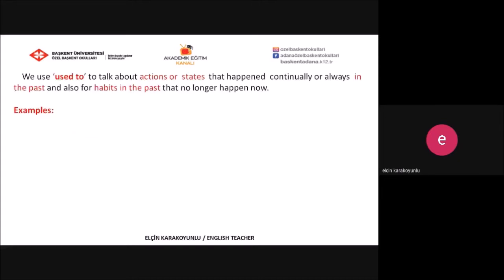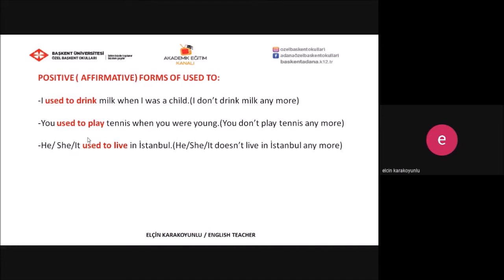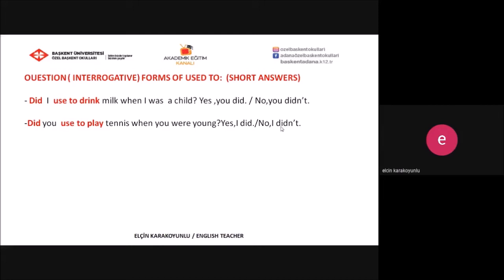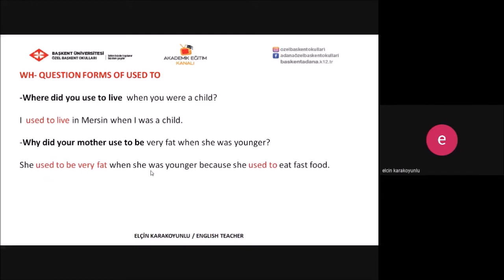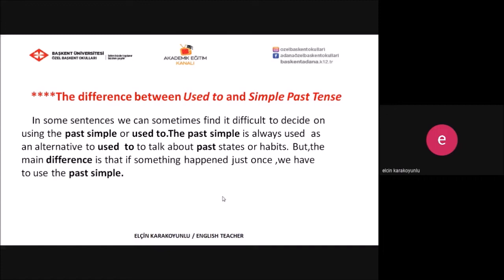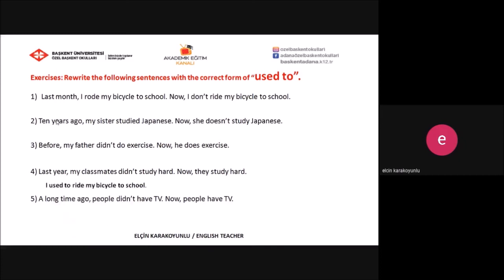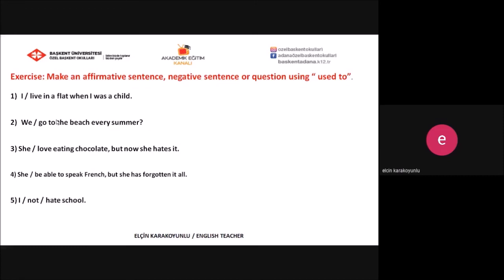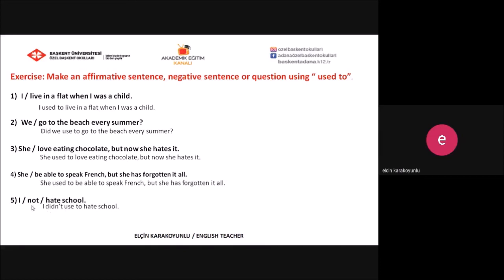12- Think B1 Unit 8 ( Used to)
Özel Başkent Okulları 9. Sınıf İngilizce 12- Think B1 Unit 8 ( Used to)